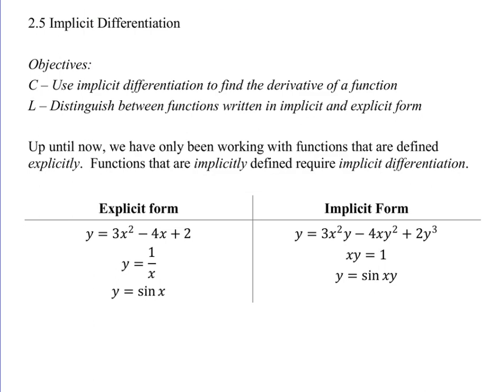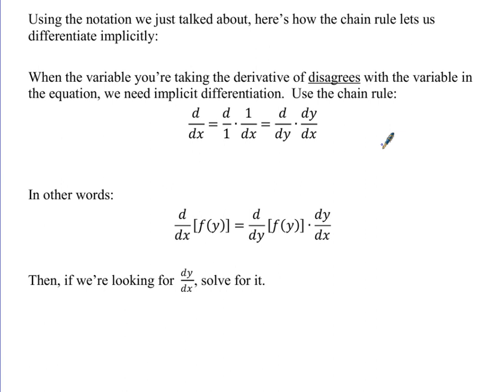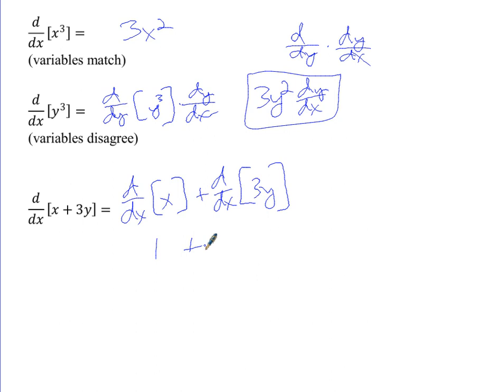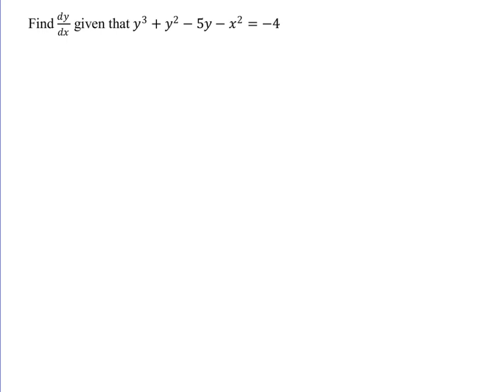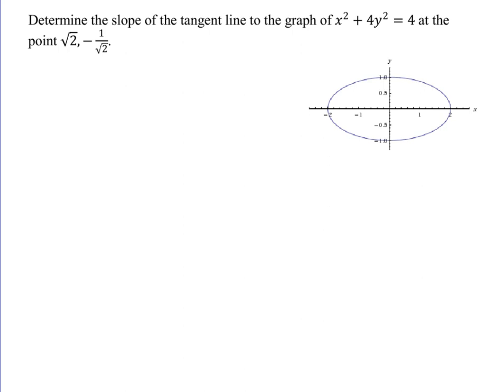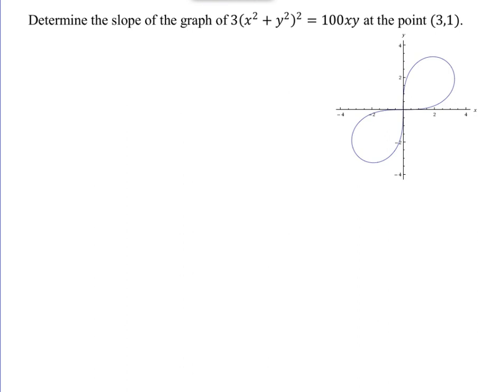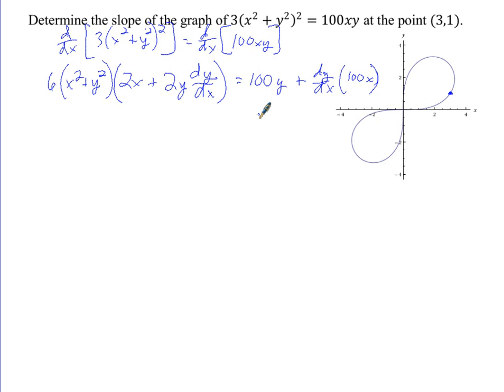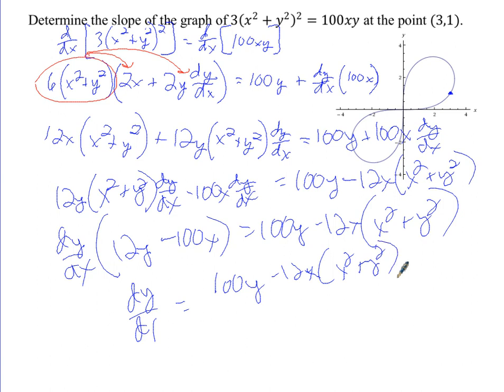C2 5 Implicit Differentiation